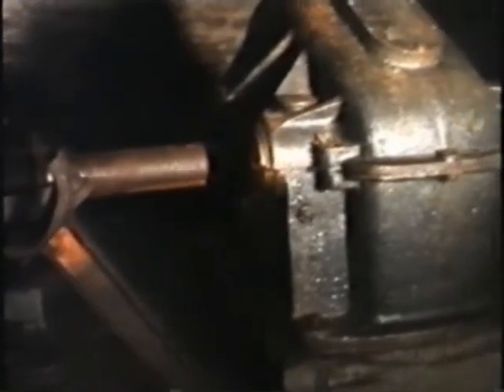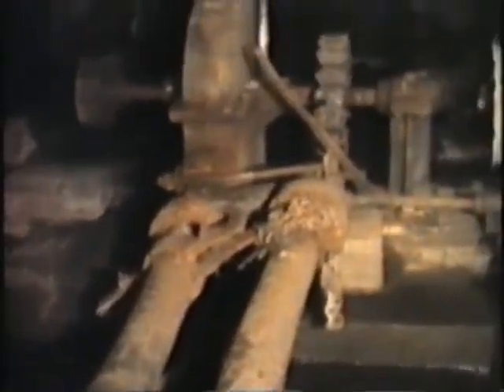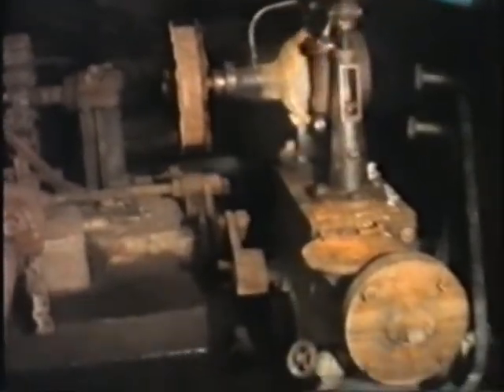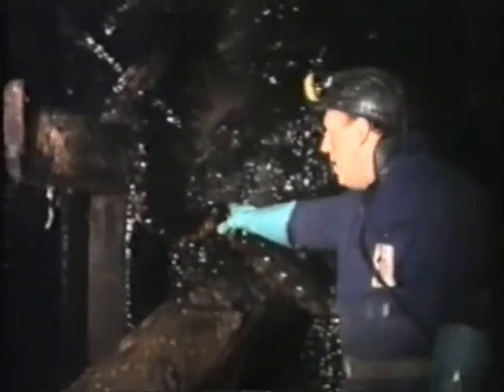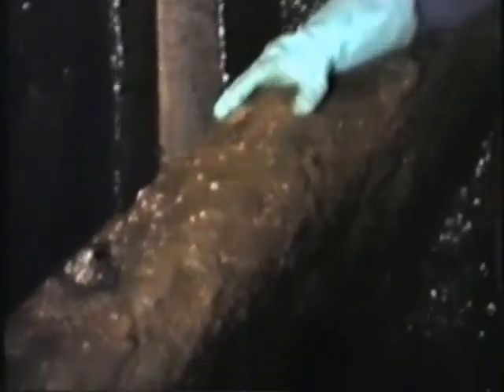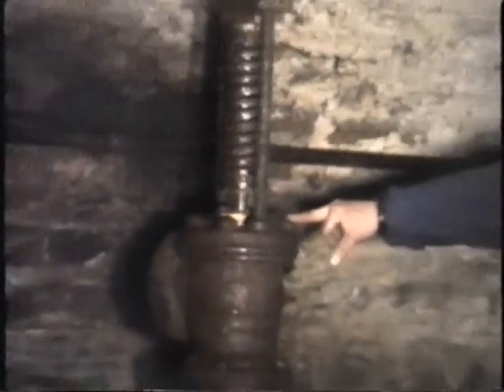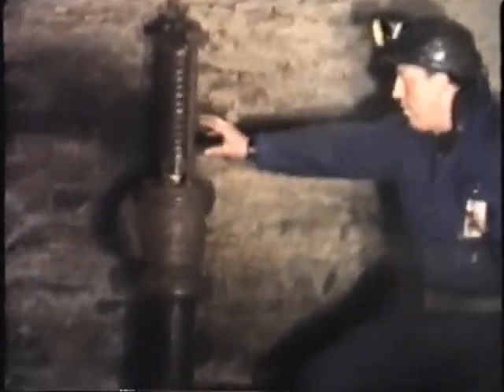Down the Brewery Shaft-- full movie --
A group of underground explorers go 320 feet down a derelict mine at Nenthead on
Alston Moor in Cumbria UK